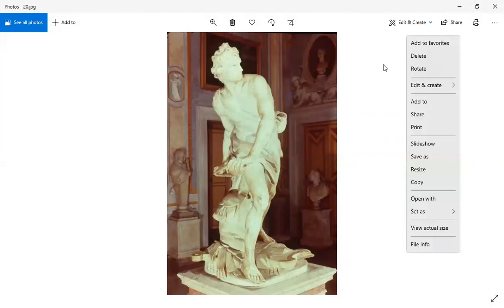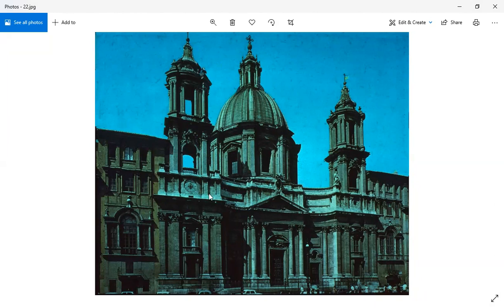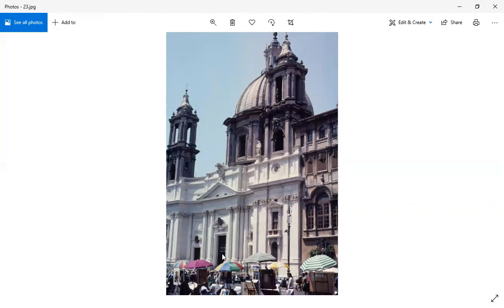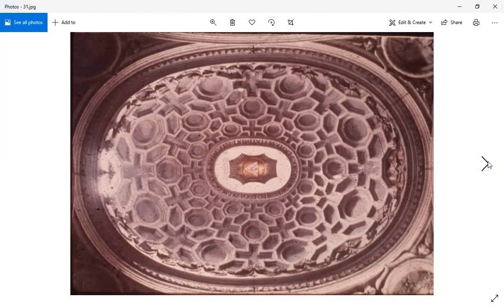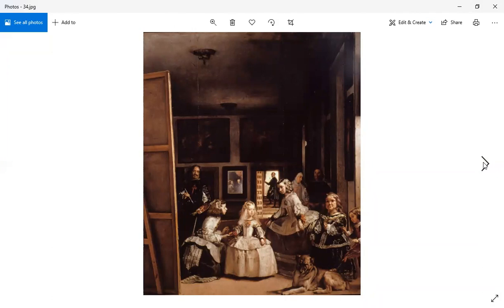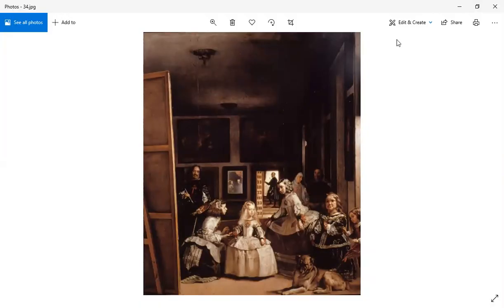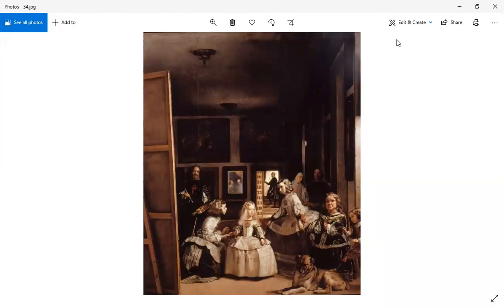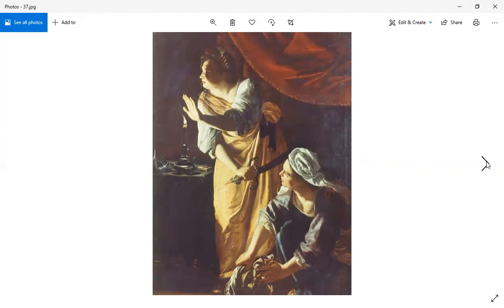Art 1.2 Week Five: Baroque Art